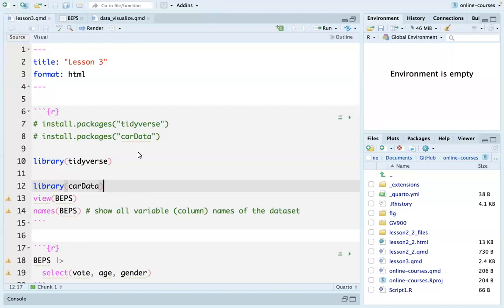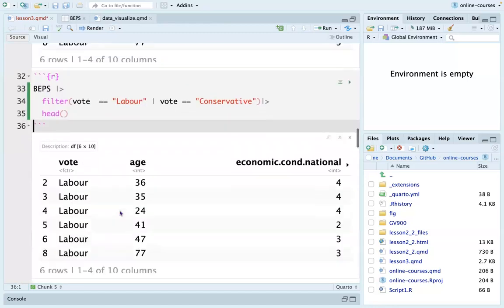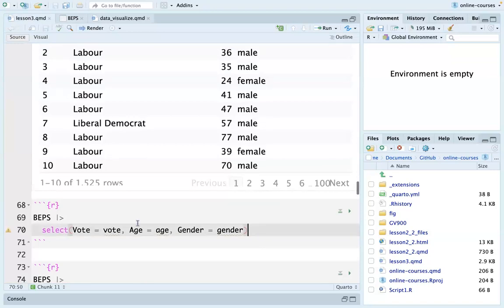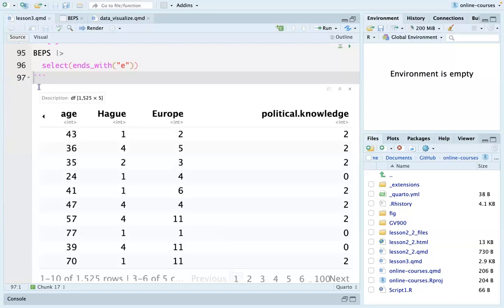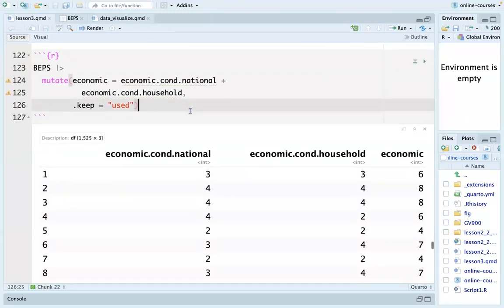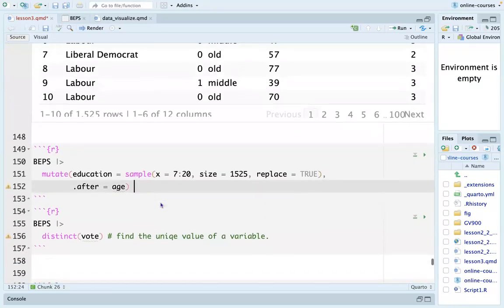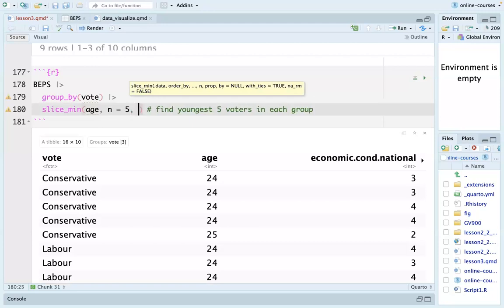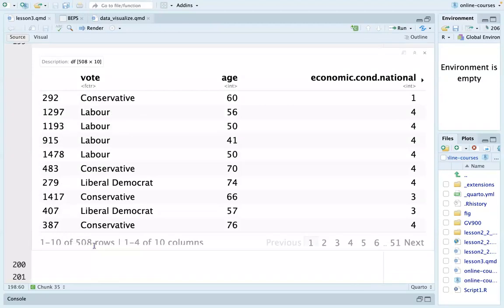Lesson 3: Data table ~ select & mutate columns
Chapter:
0:00 ~ Intro
1:15 ~ Review row tidying
7:10 ~ Select column(s) / variables
12:25 ~ mutate( ): create new columns / variables
20:44 ~ group( ) & summarise( ) / slice
26:50 ~ Homework
27:18 ~ Outro